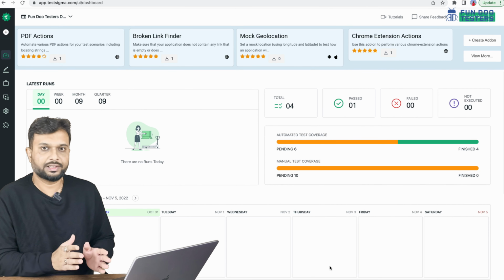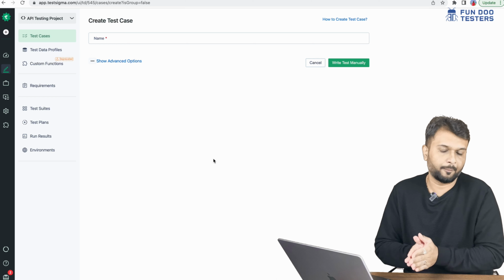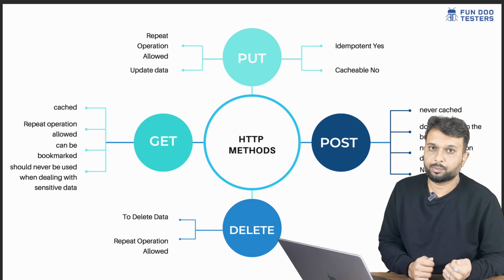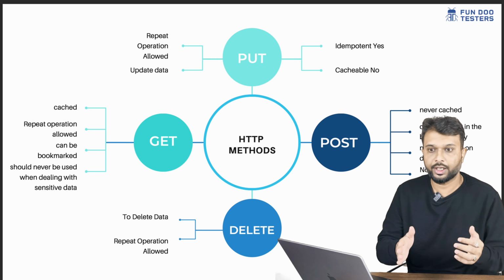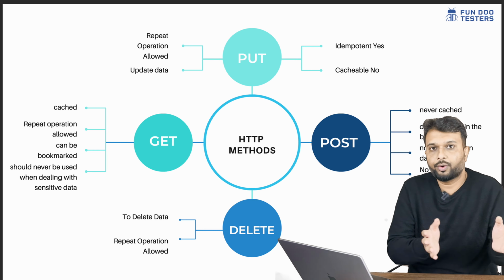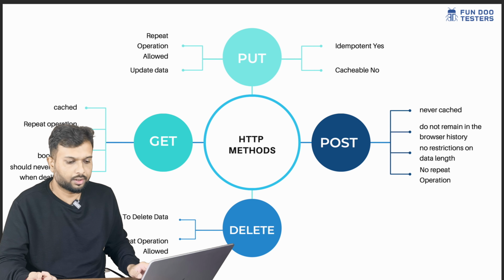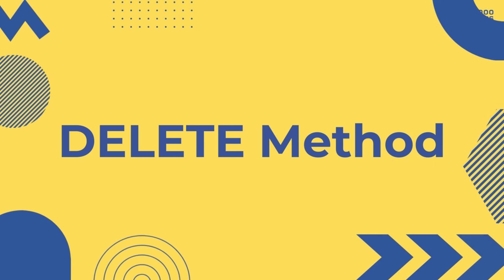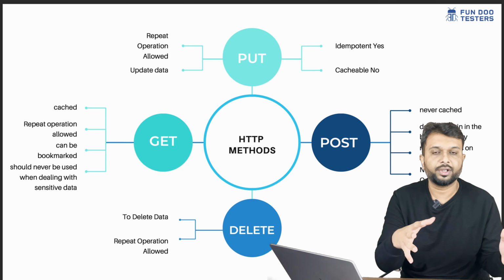#8 - Testsigma Tutorial- Kickstart with APIs Automation - GET vs POST vs PUT vs DELETE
Welcome to Testsigma tutorial series. In this tutorial, we will start new module, API automation. We will learn about HTTP methods GET vs POST vs PUT vs DELETE